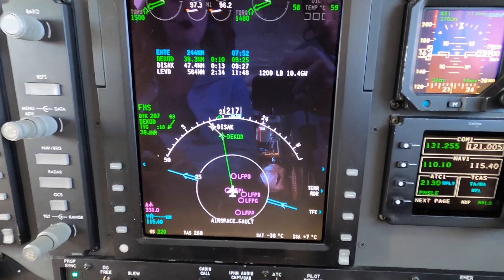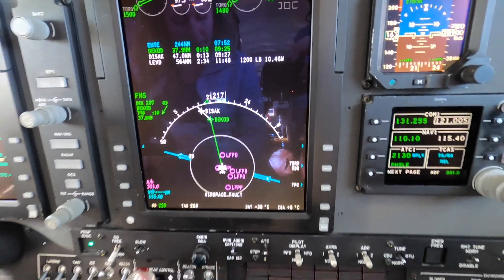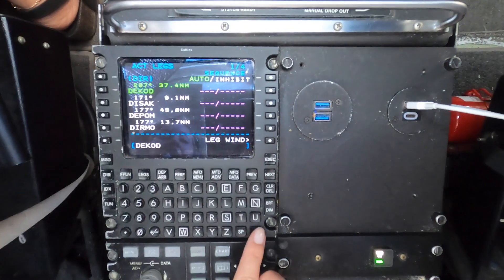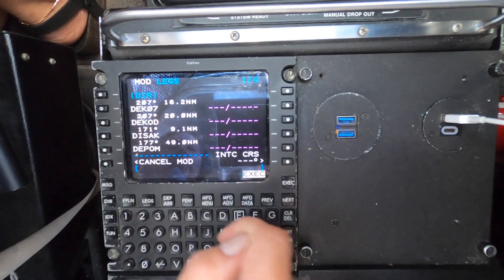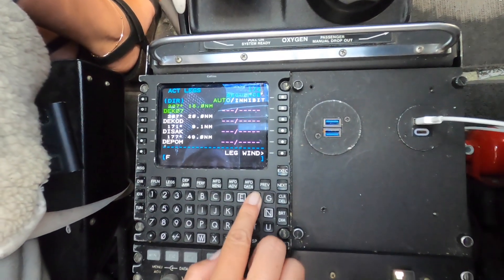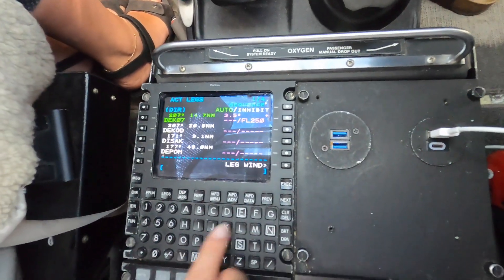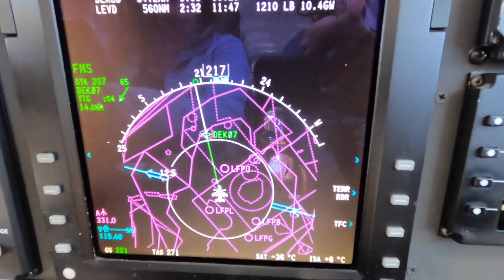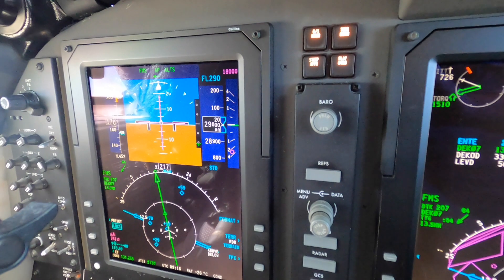KING AIR B200 - Pro Line 21- How to create a new waypoint before an existing waypoint.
KING AIR B200 - Pro Line 21 tutorial
Collins Aerospace

This video shows us how to create a new waypoint before or after an existing one on our route. Add an altitude and display TOD and the required rate of descent (or climb) to be established at that waypoint.